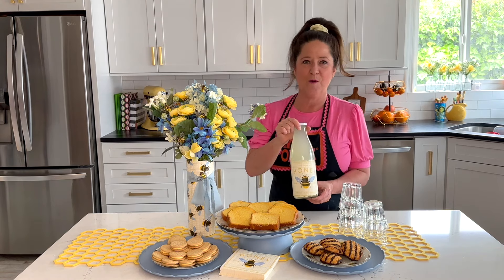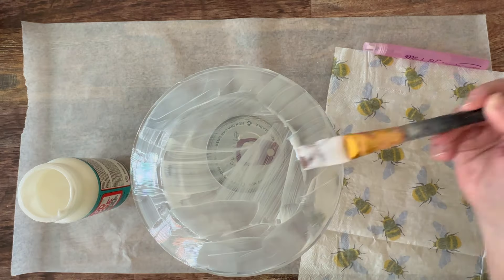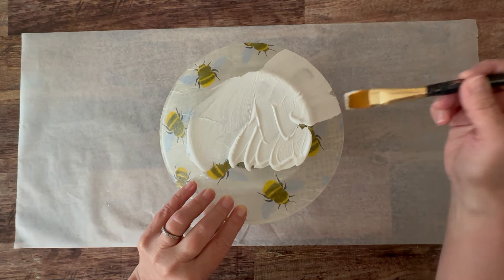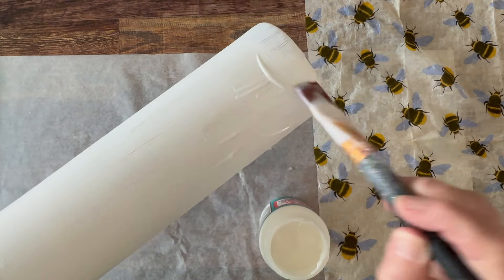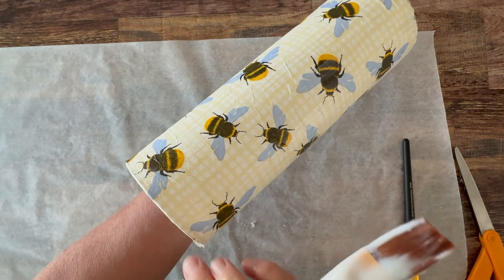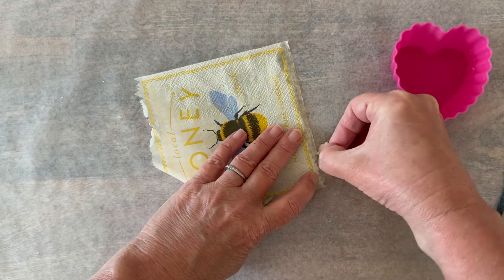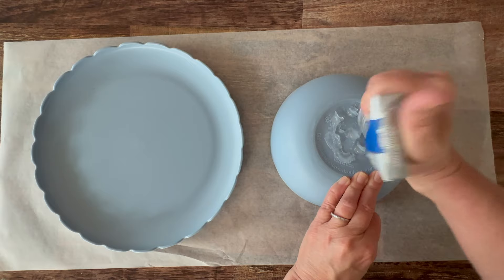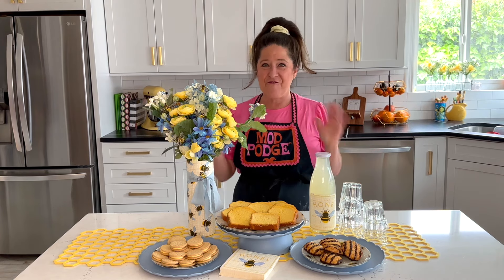Bee Themed Shower Dessert Display with Napkin Decoupage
Napkin Decoupaged Plates + Bee Themed Dessert Display! DIY ideas for a bee themed party, celebration or shower. Cathie from @HandmadeHappyHour is making Mod Podge plates, centerpieces and lemonade carafes with BEE paper napkins and dishwasher safe Mod Podge.